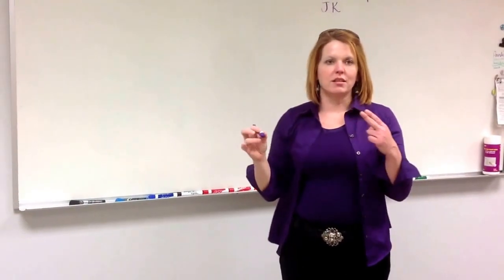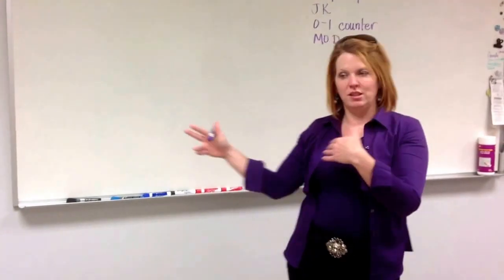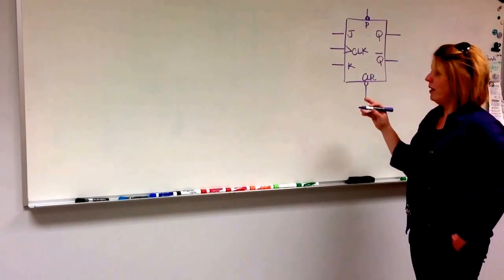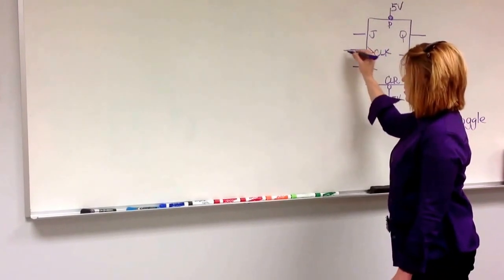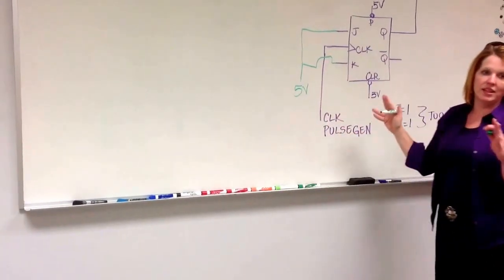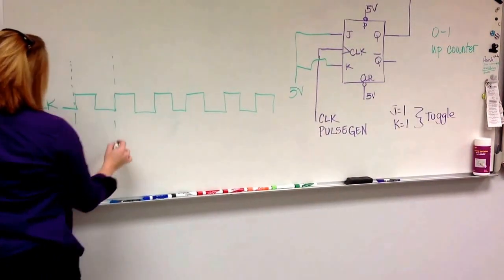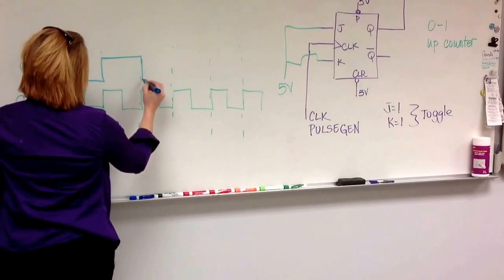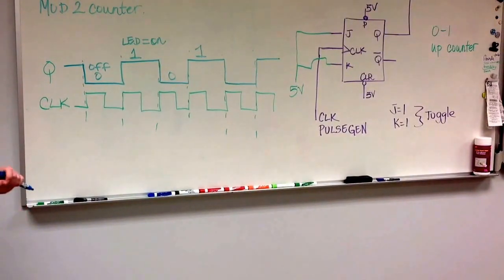Mod 2 Up Counter from JK Flip Flop